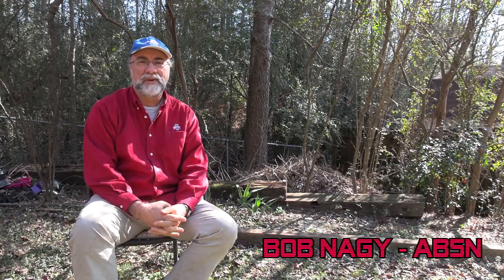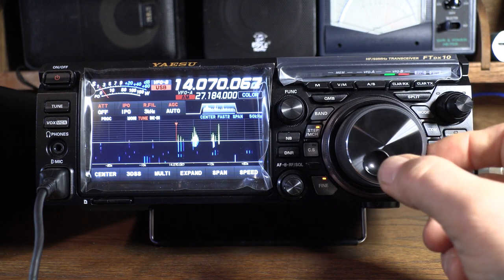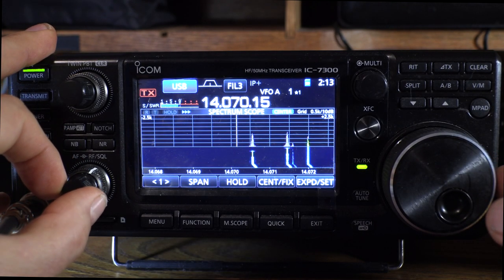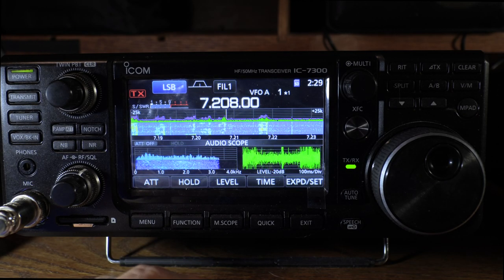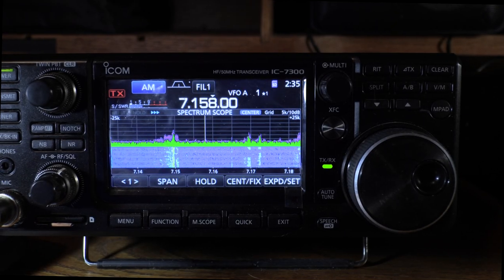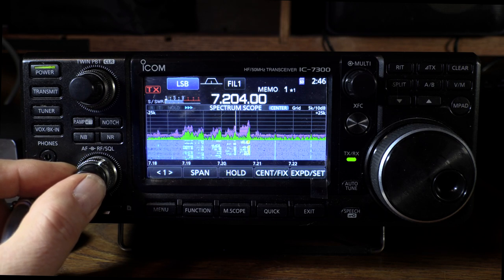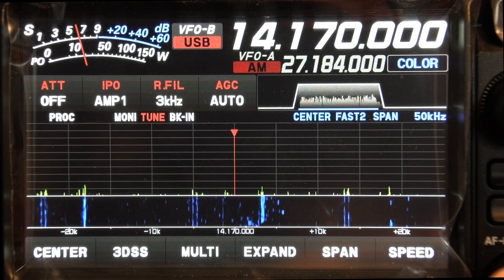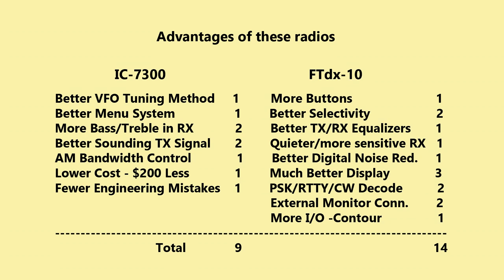Head to Head Comparison of FTdx-10 to IC-7300.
Feature by Feature comparison review of these two competitors. More detail is shown on the FTdx-10 as there are less reviews of it available. Which is the better radio?  NOTE: One oversight...the 7300 does have RTTY/PSK decode.